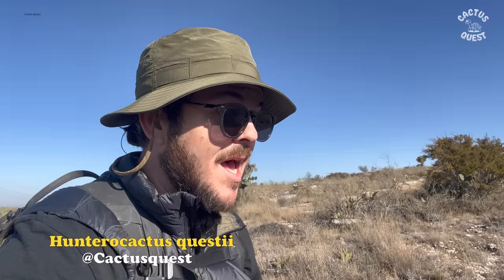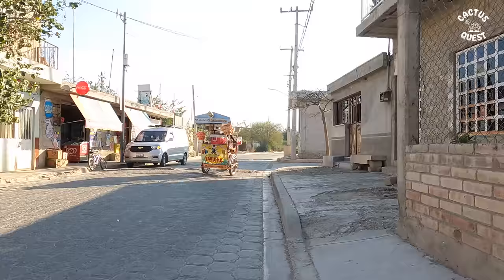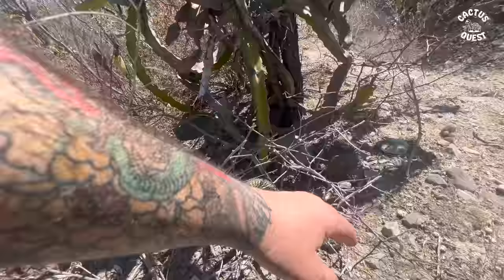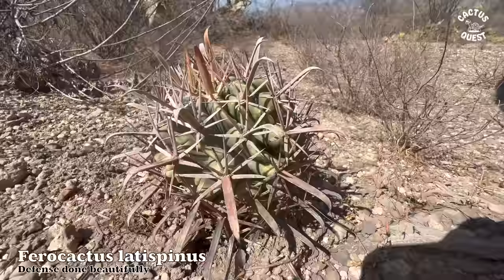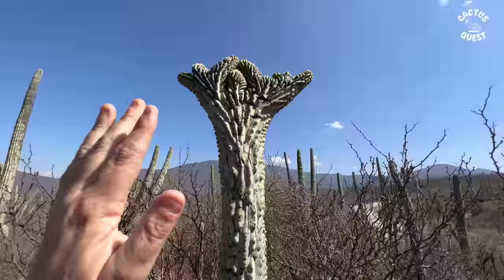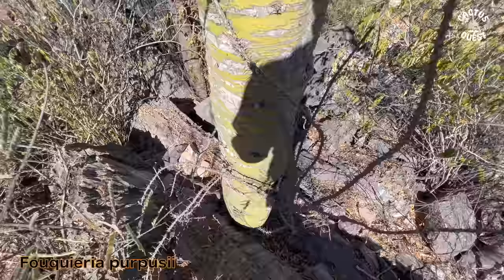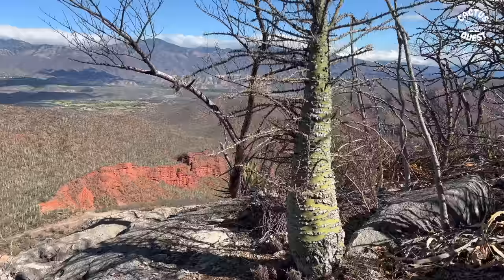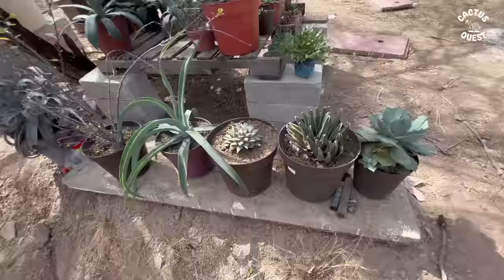MUST SEE 🌵Our favorite succulents growing in the wild. Mexican bottle tree & Pony tail palm.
Welcome plant people, today we head further into Oaxaca where we examine a variety of habitats where we encounter various species of cactus from Mammillaria to Neobuxbaumia, Fouquieria purpusii and the pony tail palm (Beaucarnea gracilis) which you'd normally see oddly enough as a office / house plant. They wouldn't fit in any office here in Oaxaca.